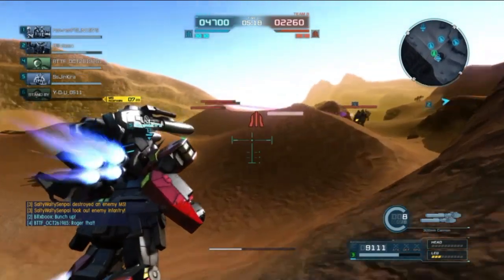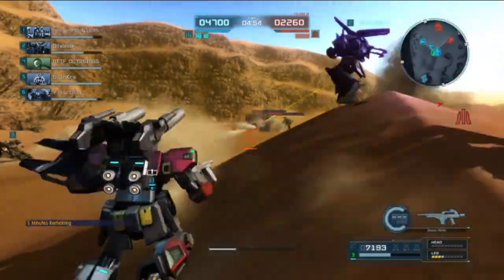GBO2: High impact Mudrock destruction! (Requested by Oni!)